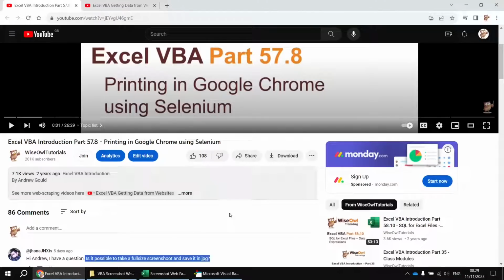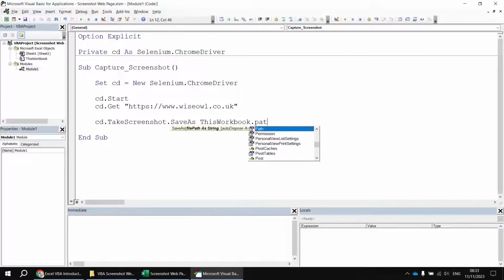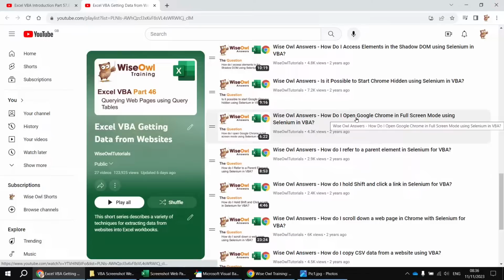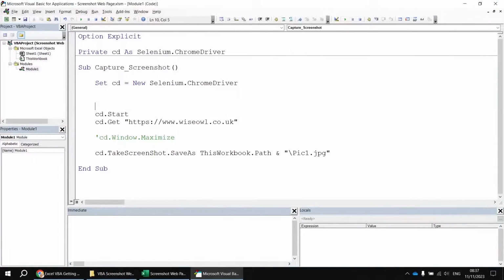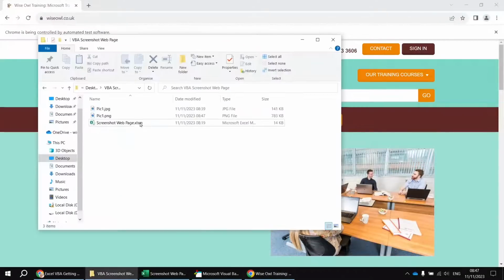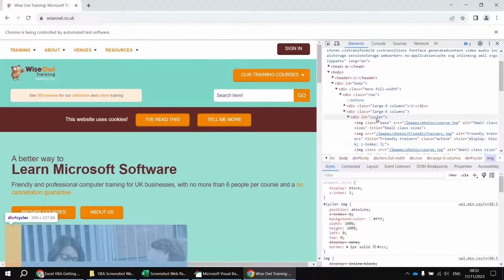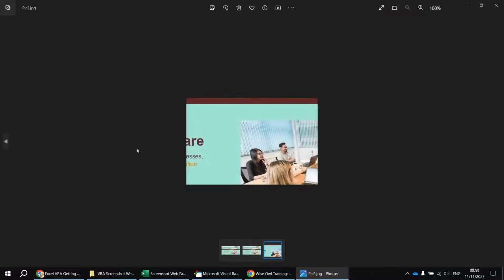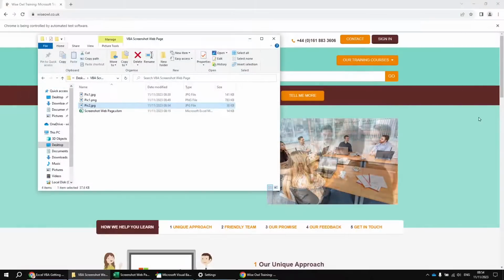Wise Owl Answers - How do I screenshot a web page with Selenium in VBA?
This video shows how to take a screenshot of a web page in Google Chrome using Selenium for VBA.  You'll learn how to use the TakeScreenshot method and apply the SaveAs method to save the captured image in jpg and png files.

Chapters
00:00 The Question
00:45 Taking a Screenshot with Selenium
01:55 Maximizing the Chrome Window
03:42 Using Different Picture File Types
04:40 Capturing a Specific Element